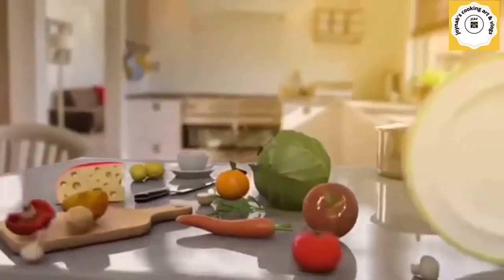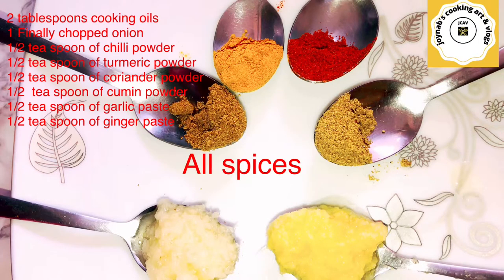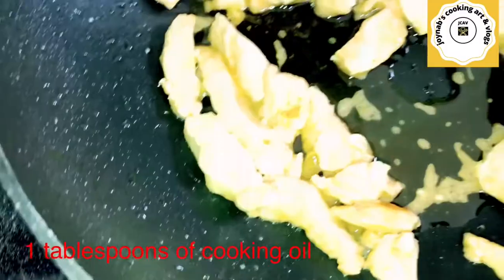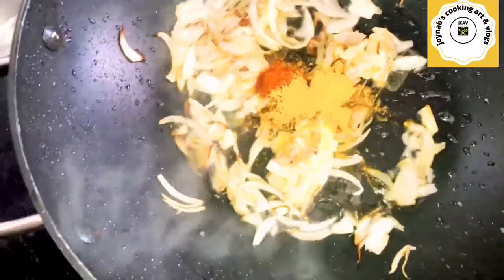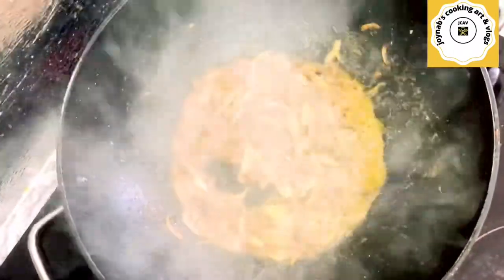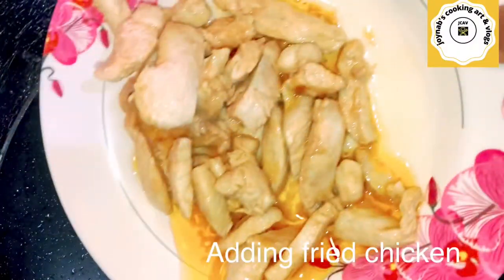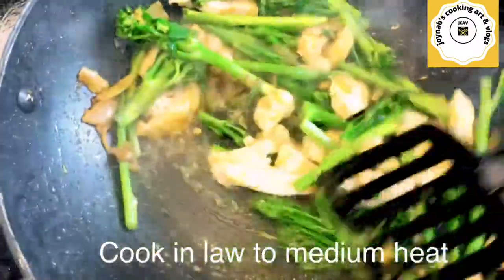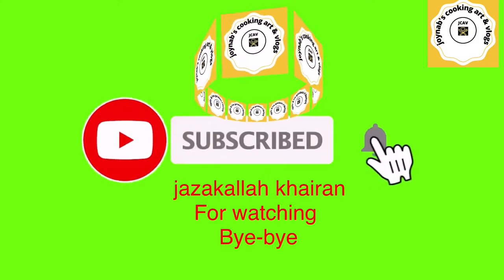_chicken strips broccoli recipe||how to make||restaurant style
Recipe chicken broccoli#

benefit of chicken are

Health Benefits: What are the health benefits of eating chicken?
Chicken Contains Nutrients Linked with Mood.
Chicken Provides Vitamins and Minerals Involved in Brain Function.
Chicken is Easy to Eat
Chicken Builds Muscle.
Chicken Strengthens Bones.
Chicken Promotes Heart Health.
Chicken Aids in Weight Loss
 Chicken is also a good source of vitamin B, vitamin D, calcium, iron, zinc, and trace amounts of vitamin A and vitamin

benefit of broccoli are
Contains Potent Antioxidants That Offer Health-Protective Effects
 Contribute to Reduced Inflammation
Antioxidants and Fiber May Aid Blood Sugar Control
Support Heart Health in a Variety of Ways
Slow Mental Decline and Support Healthy Brain Function